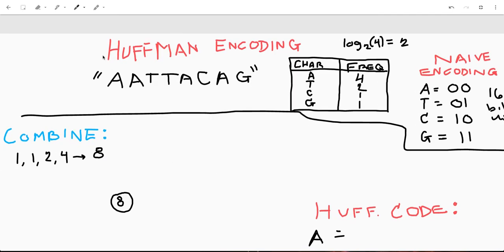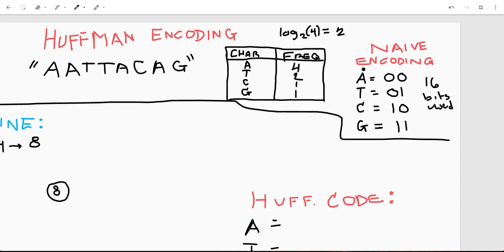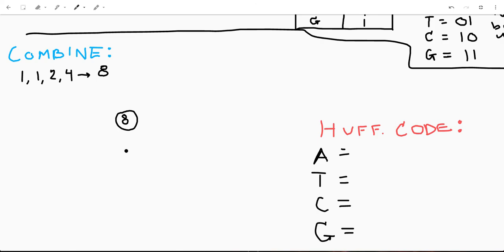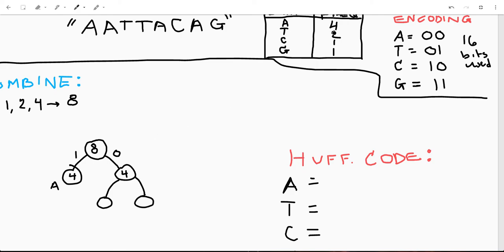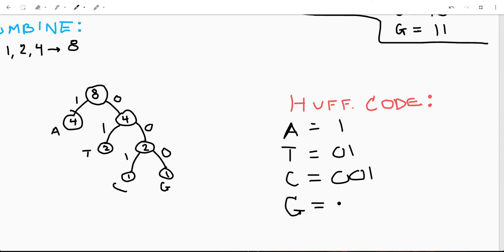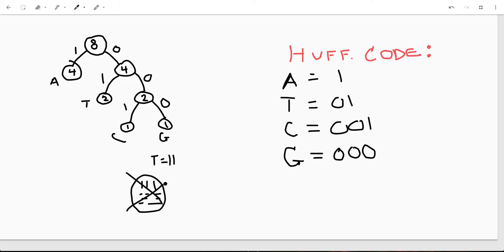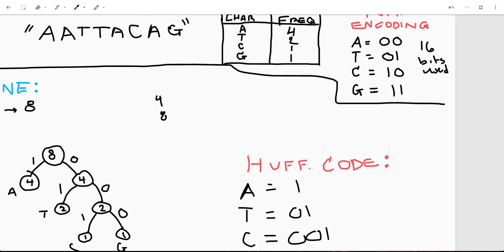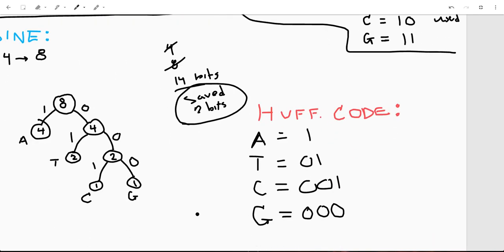Huffman Encoding (Binary Tree Data Structure)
Using a binary tree to construct a Huffman code.